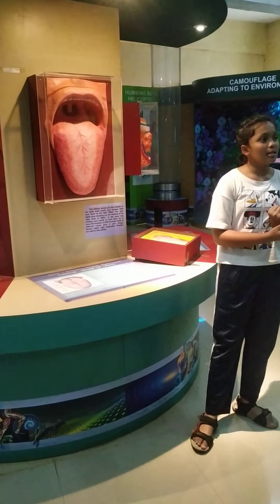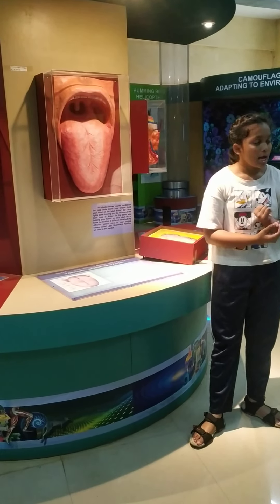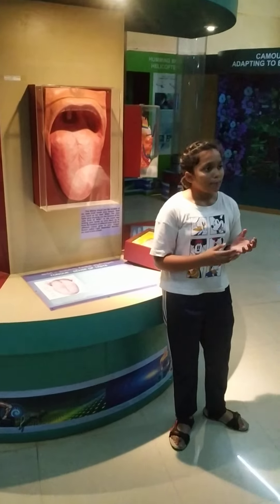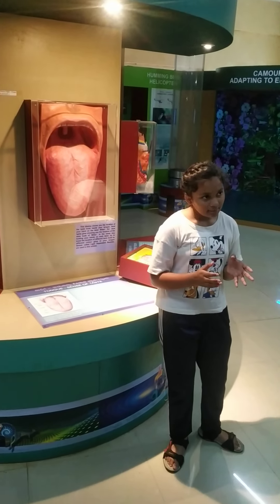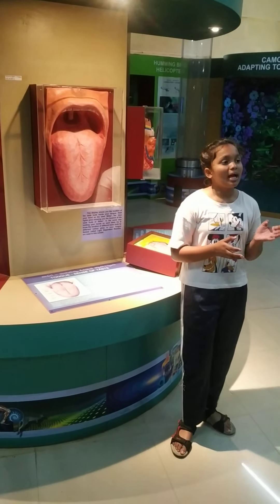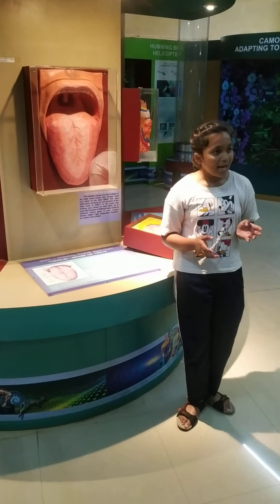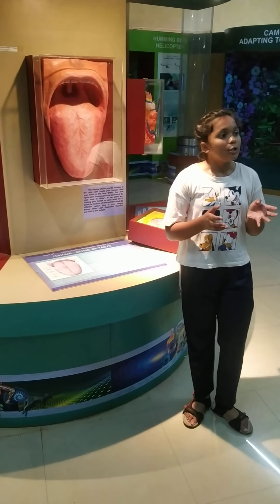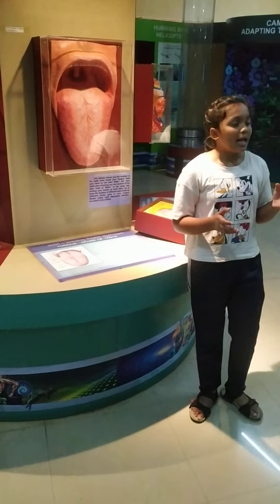human Teeth I#anatomy Of human Teeth